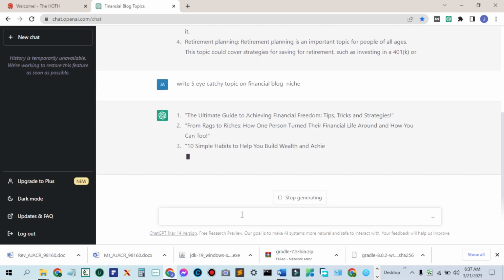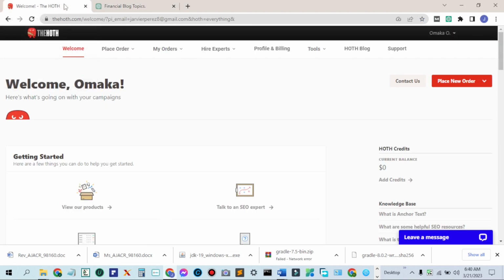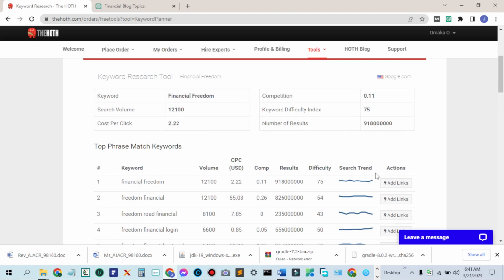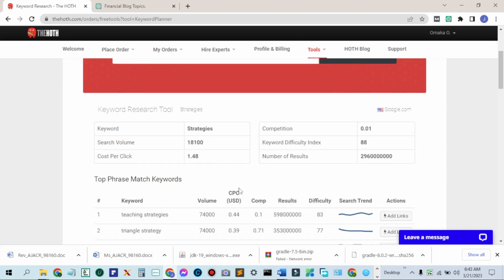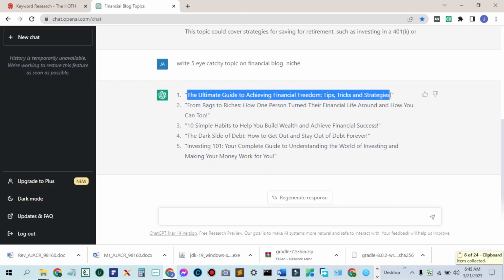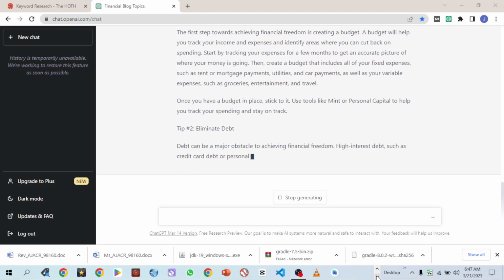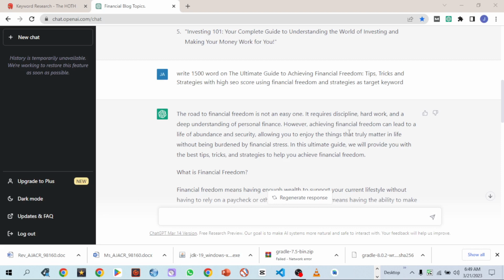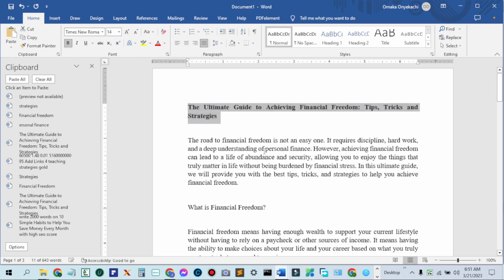HOW TO WRITE A BLOG POST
In this video, I'll show you how to write a blog post. This is a great way to share your thoughts and ideas with the world, and it's a great way to build your blog audience.

If you're new to blogging, or you just need a refresher on how to write a blog post, this video is for you! I'll show you all the basic steps needed to write a blog post, from beginning to end. After watching this video, you'll be able to write a great blog post in no time